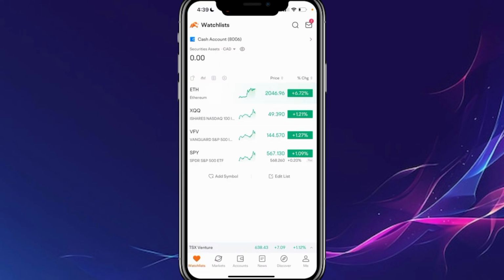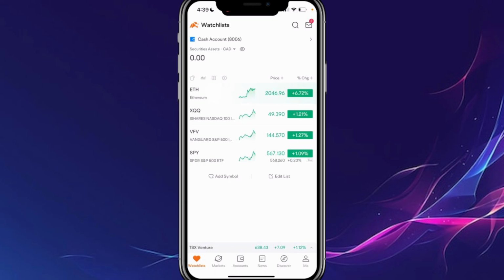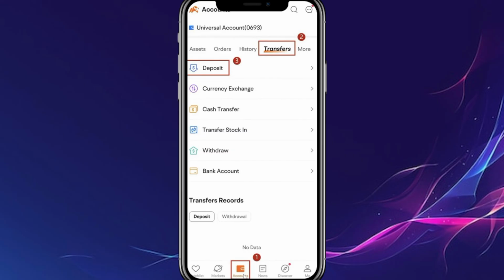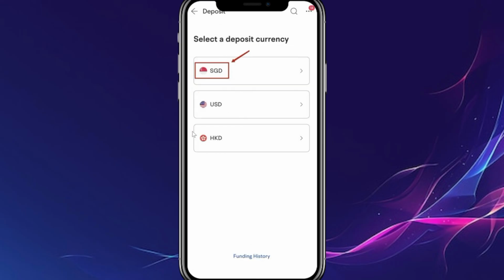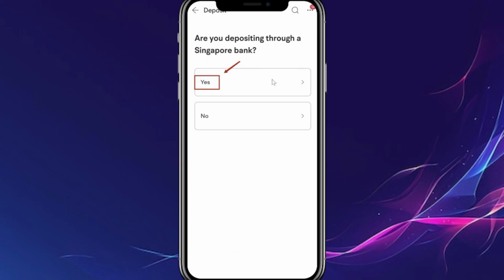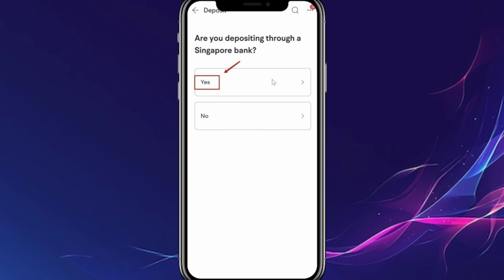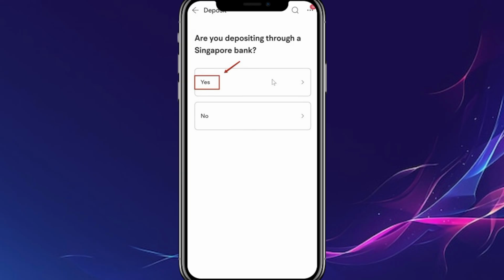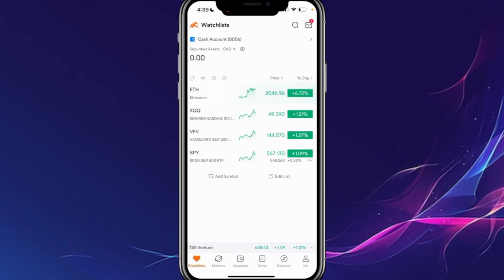HOW TO LINK BANK ACCOUNT TO MOOMOO 2026 (QUICK GUIDE)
In this video, we’ll walk you through the essential steps on how to link your bank account to Moomoo, ensuring a seamless trading experience. This tutorial is designed for both new and existing users who want to streamline their account funding process.

By watching this video, you'll learn the detailed process to efficiently link your bank account, enhancing your ability to trade effortlessly. Watch till the end for a comprehensive understanding and make sure to follow along with your Moomoo app!